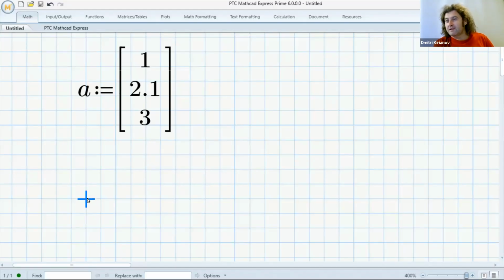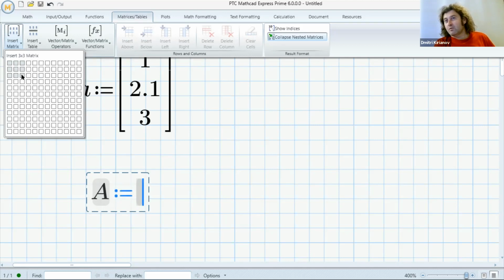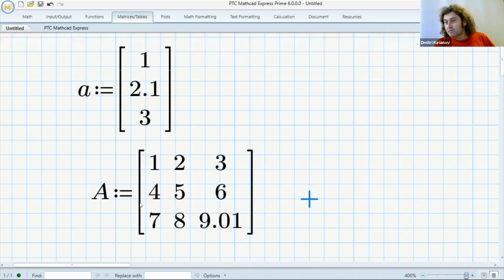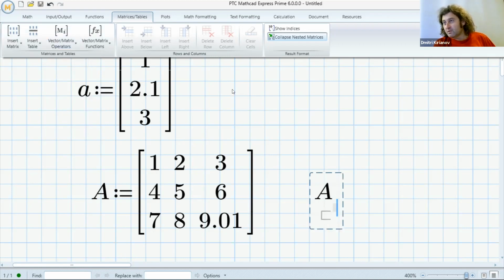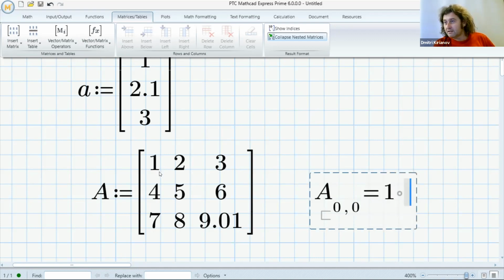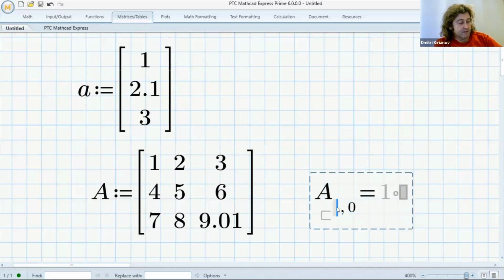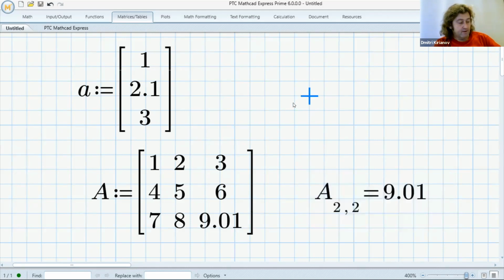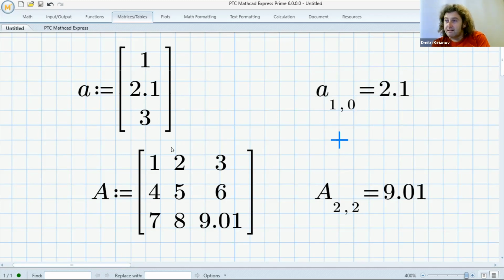matrix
How to use matrices in Mathcad Express